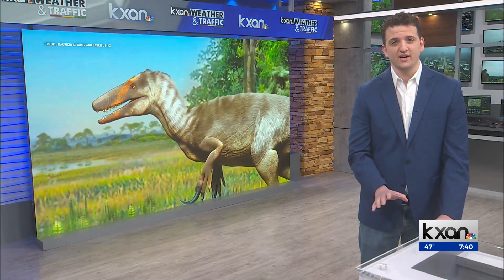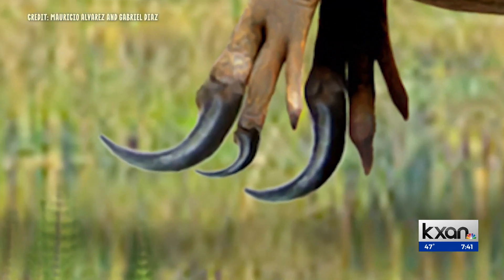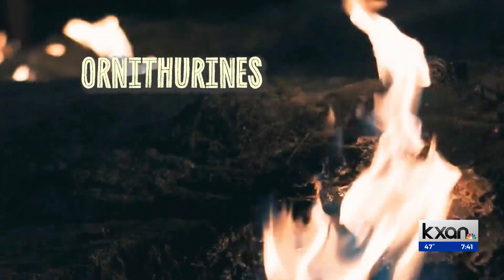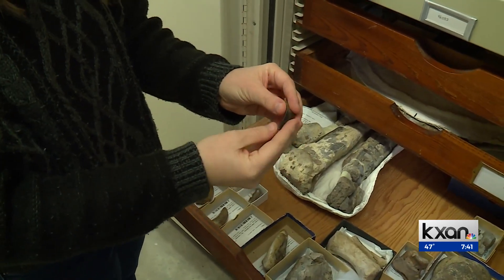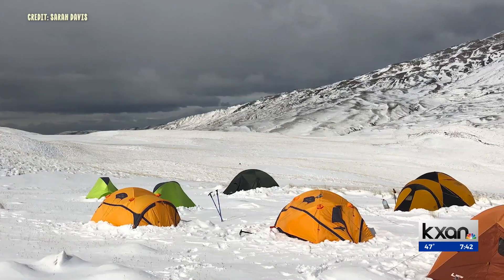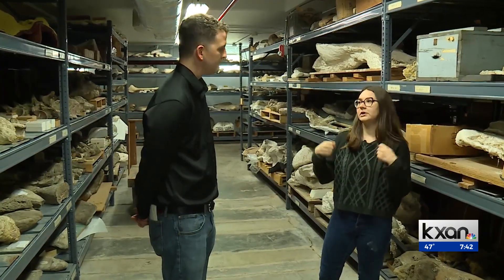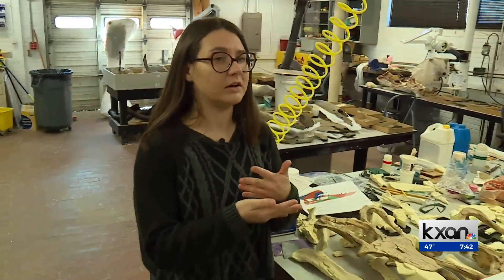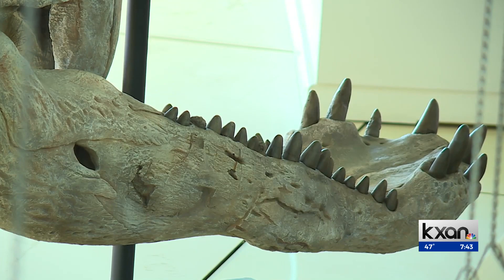Dinosaurs! Fossils found by UT team could help explain final days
A recent expedition to Patagonia by researchers from the University of Texas may give us a better understanding of the last days of the dinosaurs. Fossils, including those of a Megaraptor, were found in the dig. The species existed between 66 to 75 million years ago in the Late-Cretaceous period, shortly before the species was killed off.